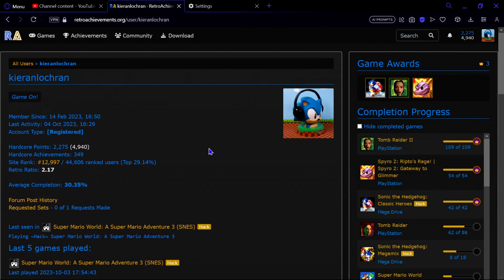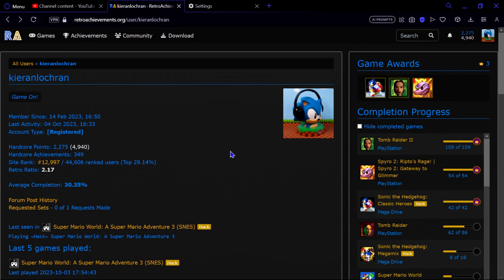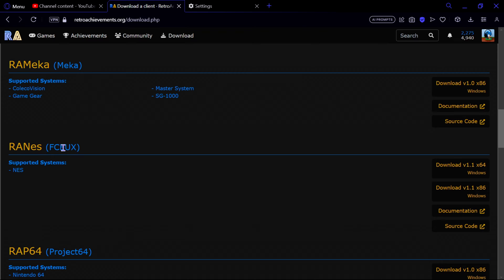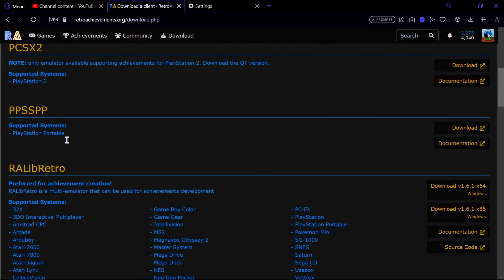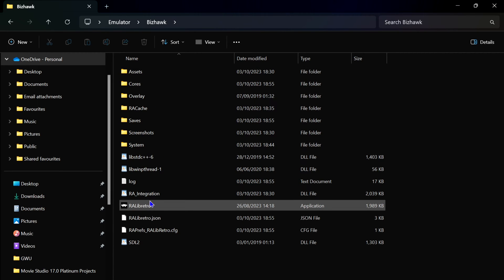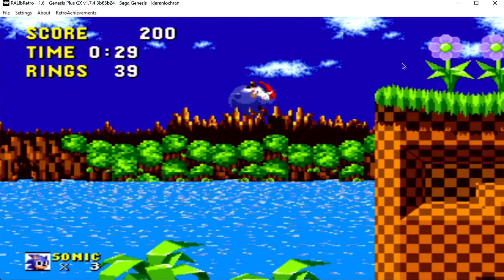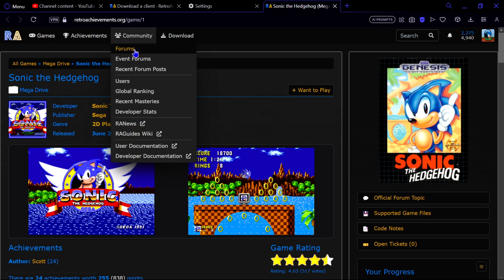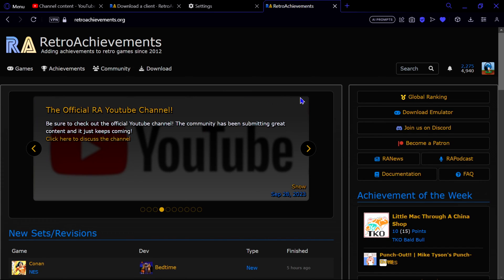How To Setup: Retro Achievements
Kieran guides you through on how Retro Achievements works!